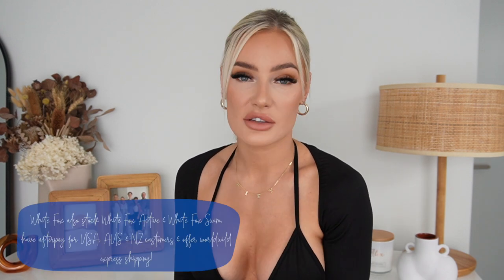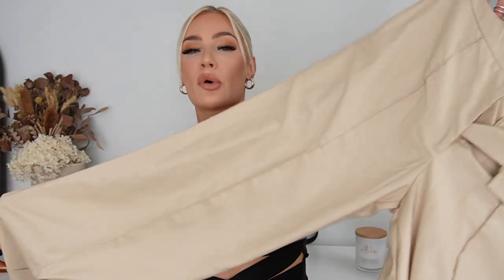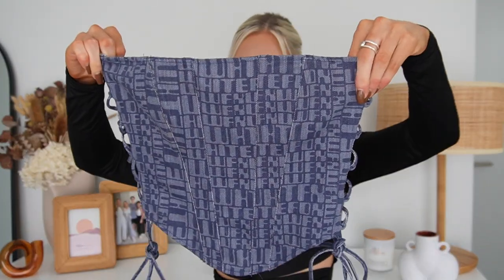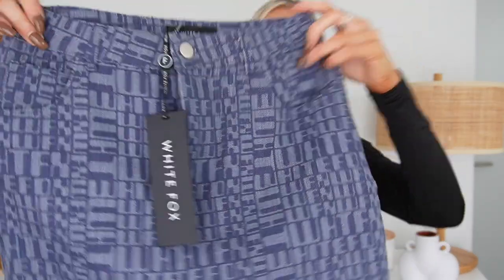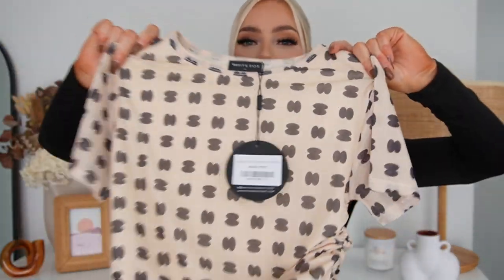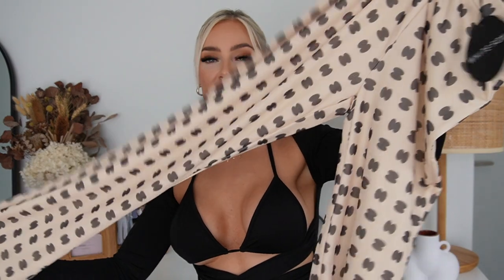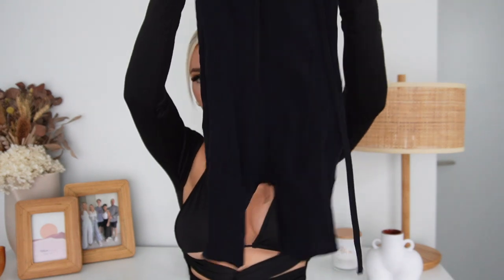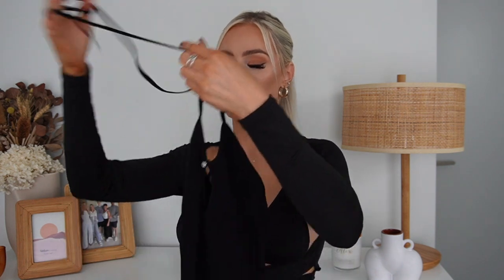WHITE FOX TRY ON HAUL!! FESTIVAL/PARTY THEME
Hi guys! Back with a White Fox try on haul and this time I tested out their festival section, I hope you enjoy, ily!! x

Chef Good meals- ALEXP50

Equipment used:
-Canon G7X